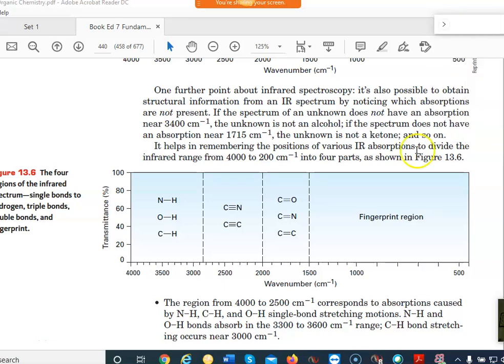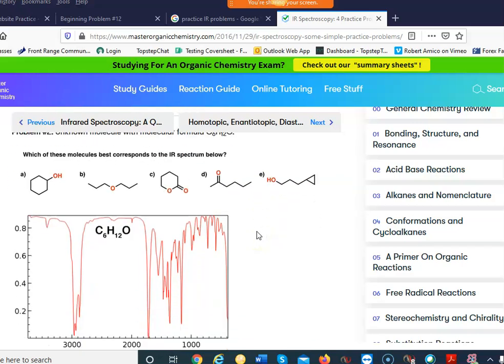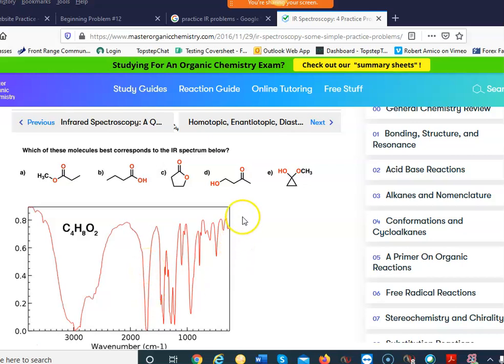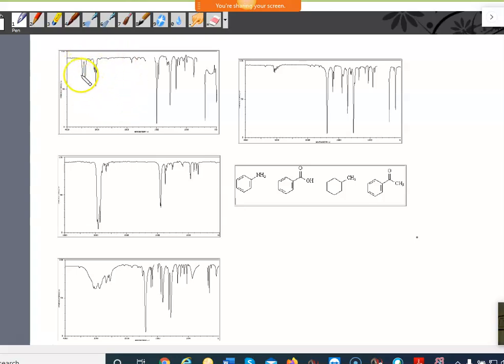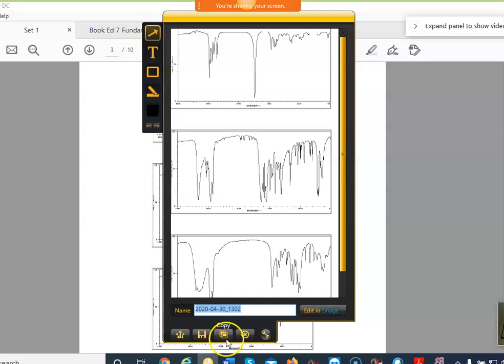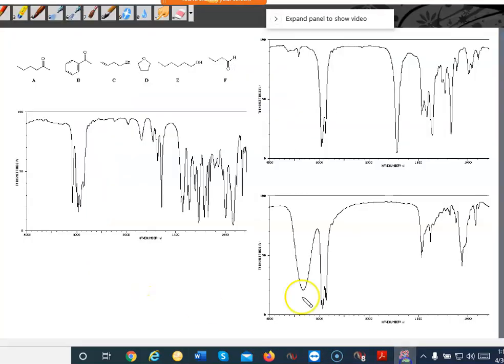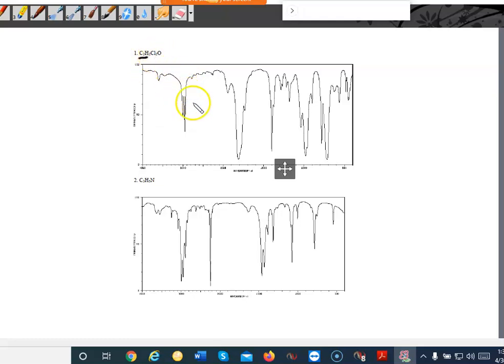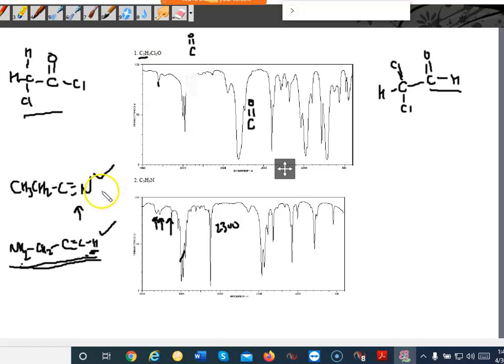4 30 IR practice